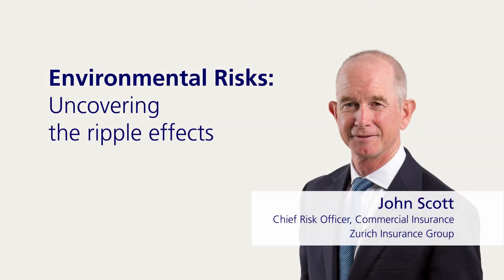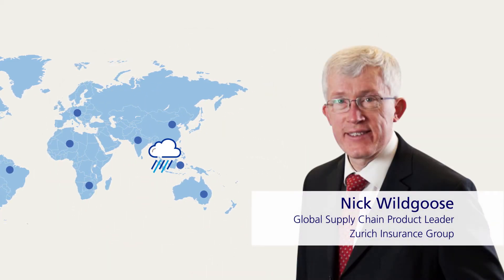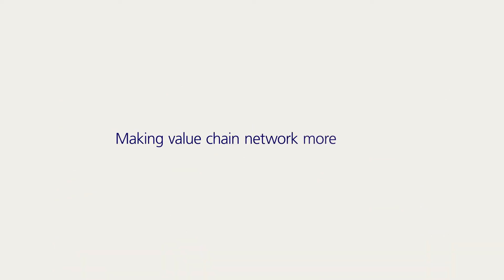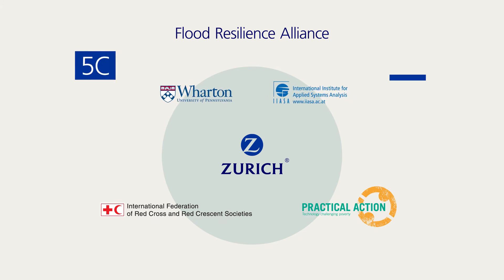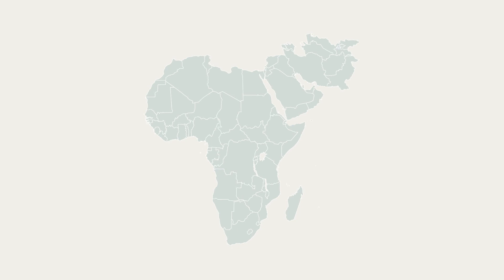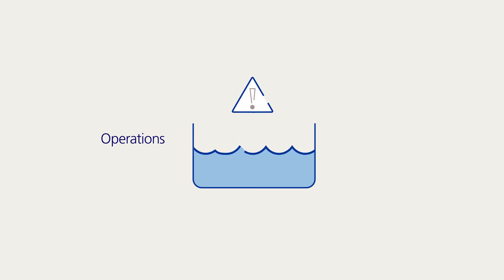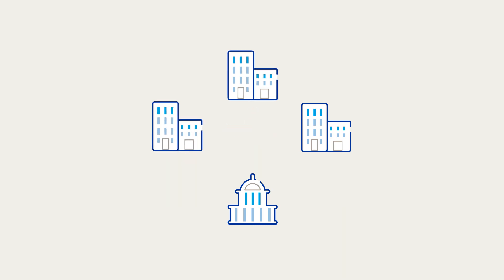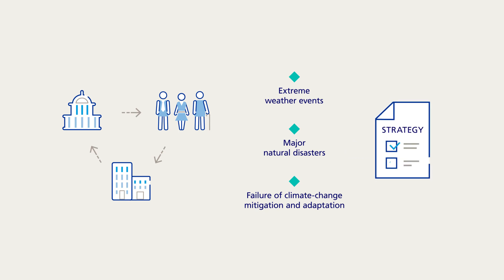Environmental risks: Uncovering the ripple effects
Discover the ripple effects of environmental risks and their power to disrupt. What can global businesses do to mitigate these risks?